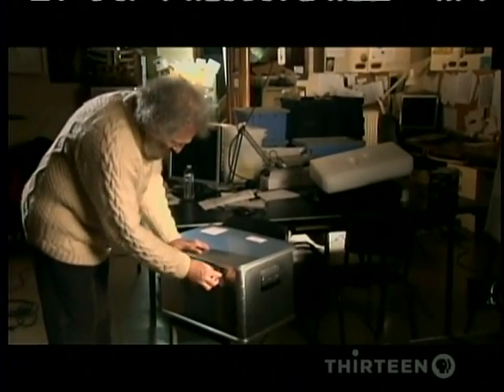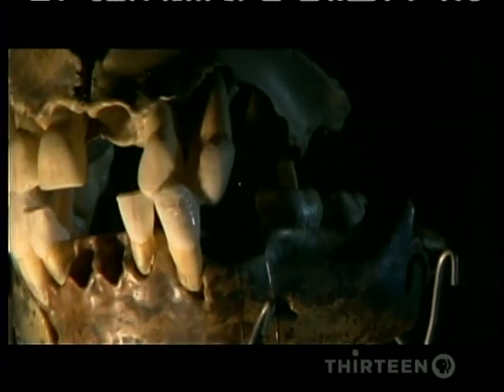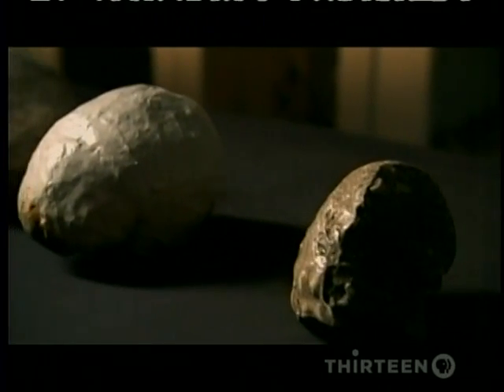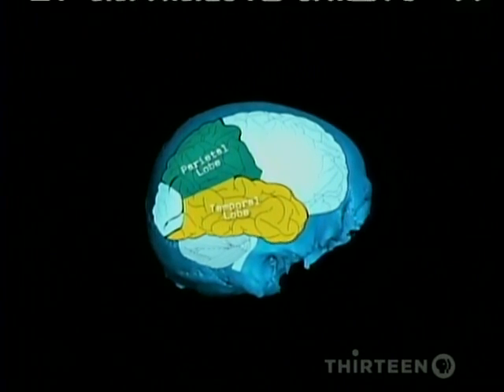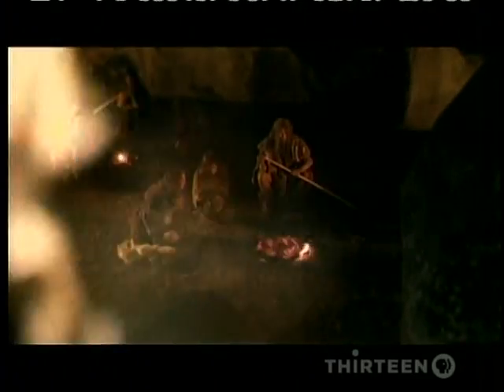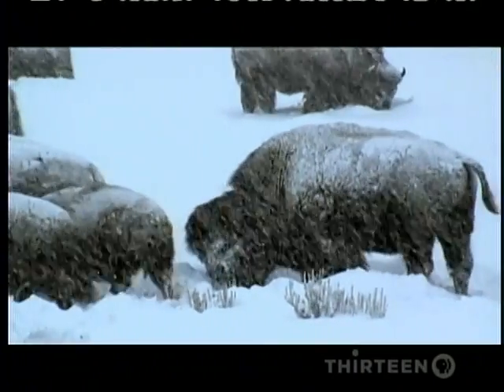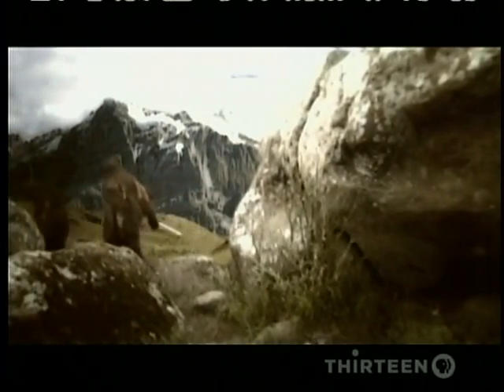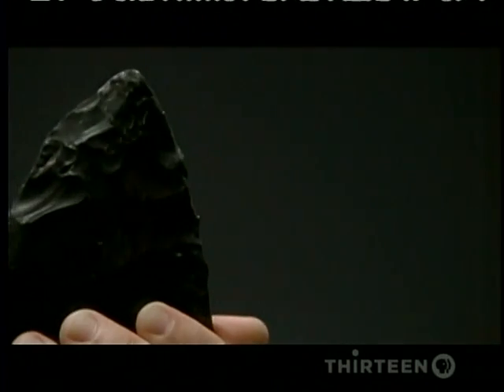3of6 Evolution-Becoming Human-Part3-The Last Human Standing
In "Last Human Standing," the final program of the three-part series "Becoming Human," NOVA examines the fate of the Neanderthals, our European cousins who died out as modern humans spread from Africa into Europe during the Ice Age. Did modern humans interbreed with Neanderthals or exterminate them? The program explores crucial evidence from the recent decoding of the Neanderthal genome.

How did modern humans take over the world? New evidence suggests that they left Africa and colonized the rest of the globe far earlier, and for different reasons, than previously thought. As for Homo sapiens, we have planet Earth to ourselves today, but that's a very recent and unusual situation. For millions of years, many kinds of hominids co-existed. At one time Homo sapiens shared the planet with Neanderthals, Homo erectus, and the mysterious "Hobbits"three-foot-high humans who thrived on the Indonesian island of Flores until as recently as 12,000 years ago.

"Last Human Standing" examines why "we" survived while those other ancestral cousins died out. And it explores the provocative question: In what ways are we still evolving today?